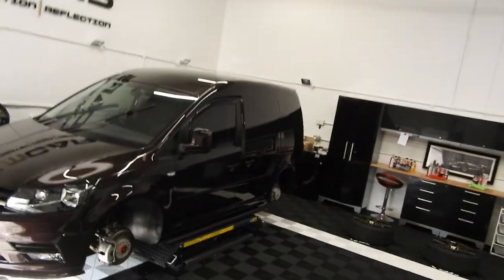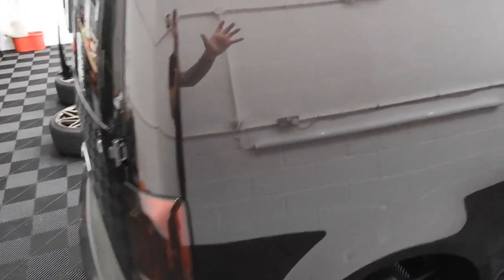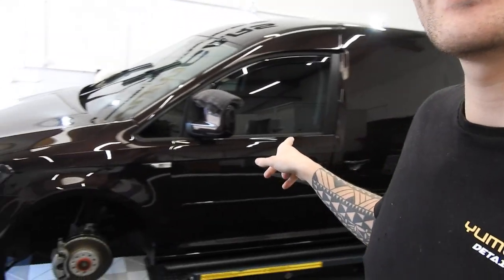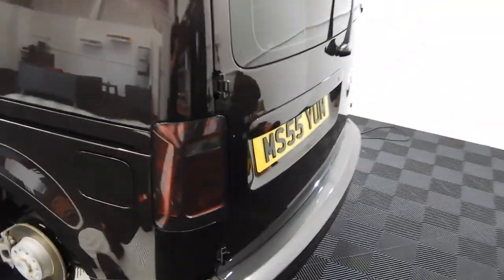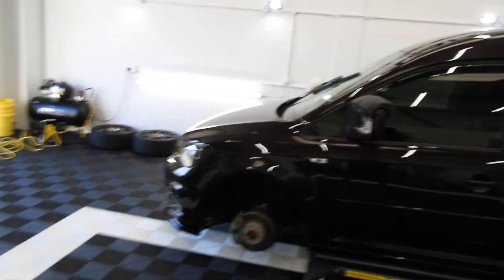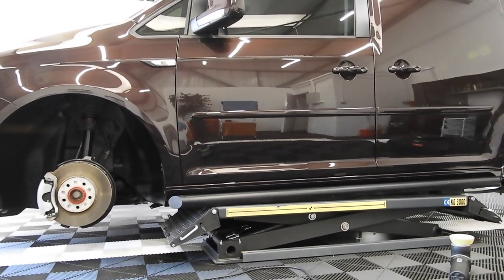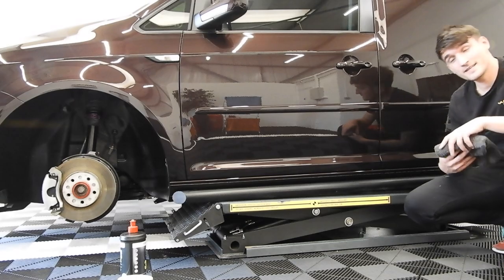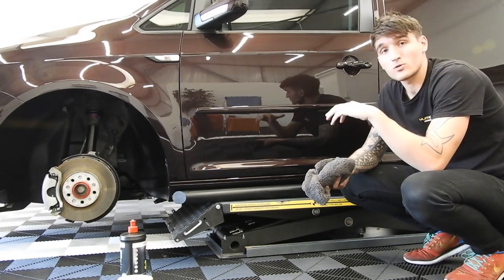Caddy Correction Series Episode 3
In this episode we finish the initial cutting stages and move onto the refining stages where we add crazy gloss and depth to the paintwork.